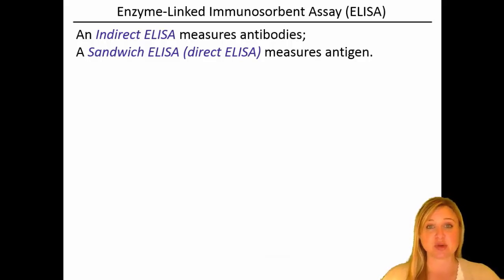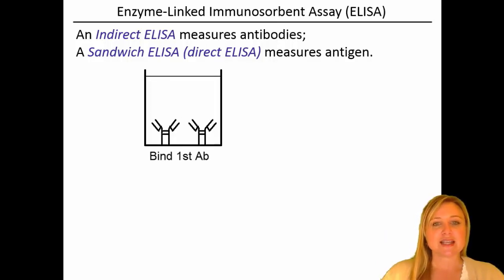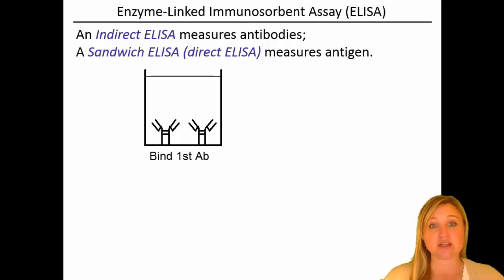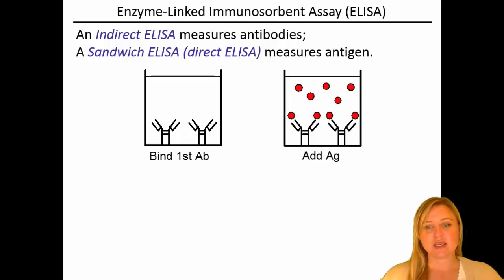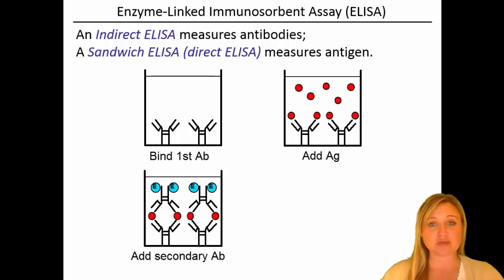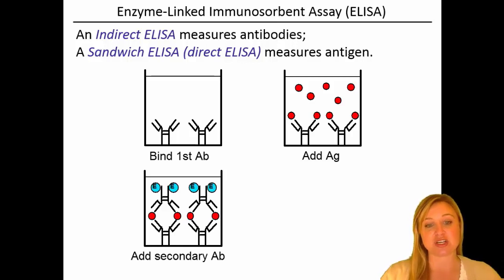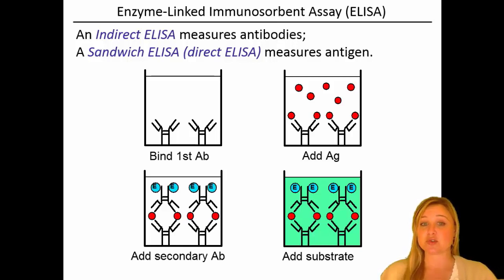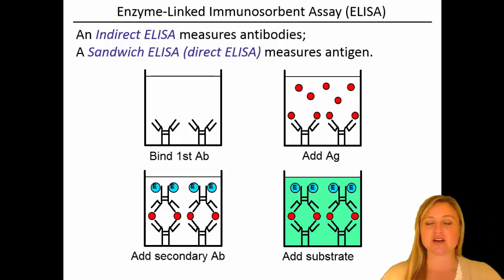Sandwich ELISA: Quick Review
A "sandwich ELISA" determines whether a specific antigen (protein) is found in a patient sample. This video is a quick review of the steps and reagents required. An ELISA (enzyme-linked immunosorbent assay) is a common type of EIA (enzyme immunoassay).